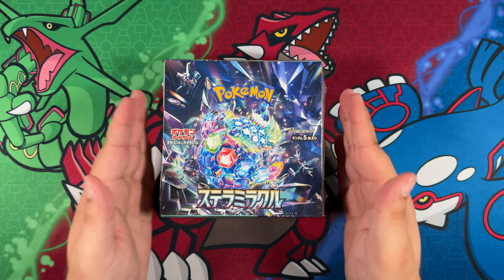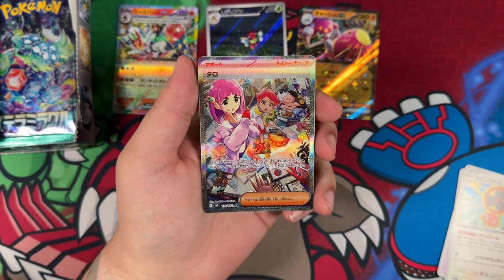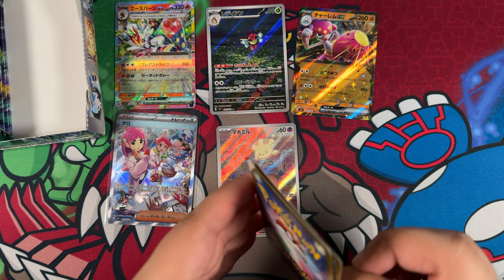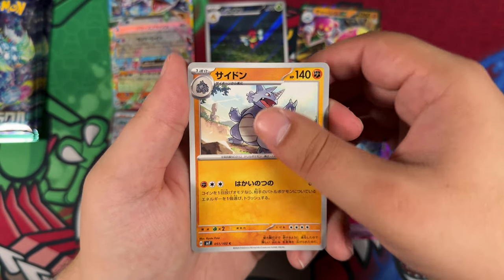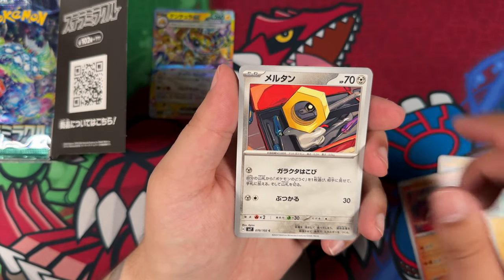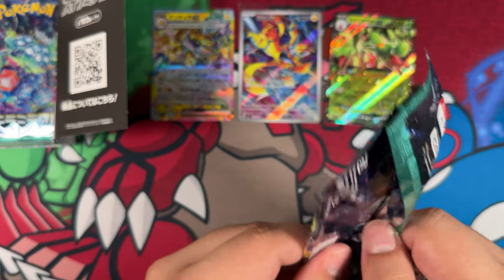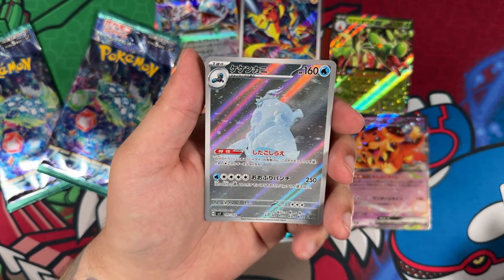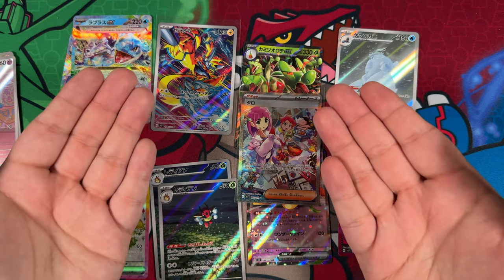Opening The NEW Pokemon Stellar Miracle - I Pulled The Most EXPENSIVE Card!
The 1st time in a long time that I open a Japanese Expansion on release. And as per usual, I ended pulling a Full Art Trainer!

Stellar Miracle is known in Japan as ステラミラクル with the expansion label 'sv7'. It released on July 19th, 2024.

Each Booster Box contains:
- 30 Stellar Miracle Booster Packs
- 5 Cards per Booster Pack
- 1 SR or SAR card per Booster Box
- 3 AR Cards per Booster Box
(in some cases a Booster Box may also feature 1 SAR + 1 SR)